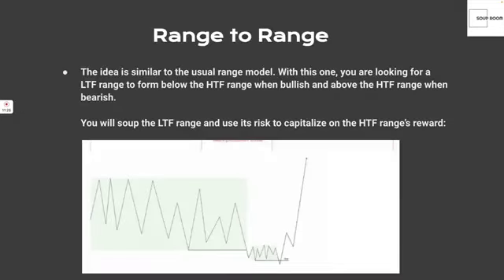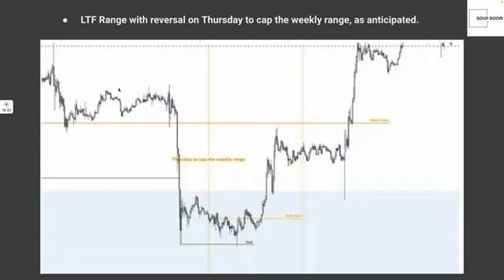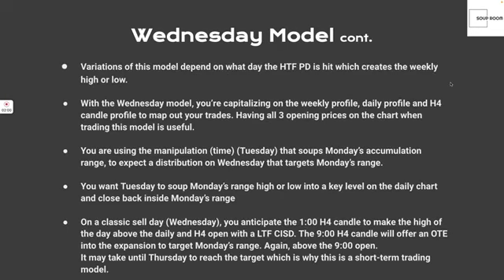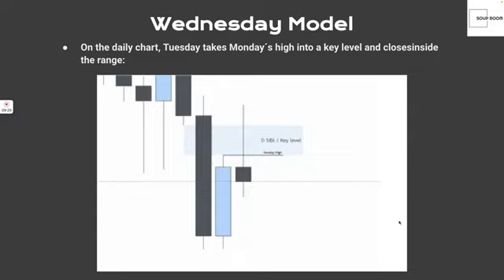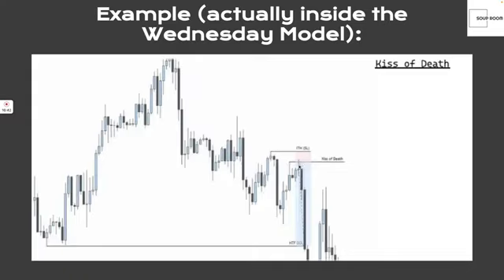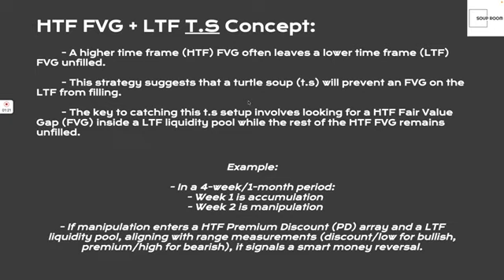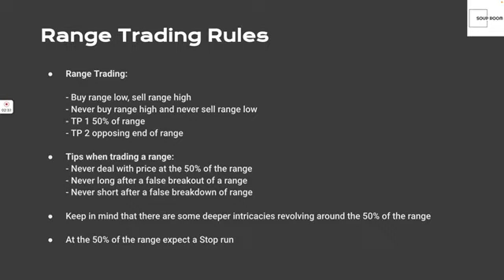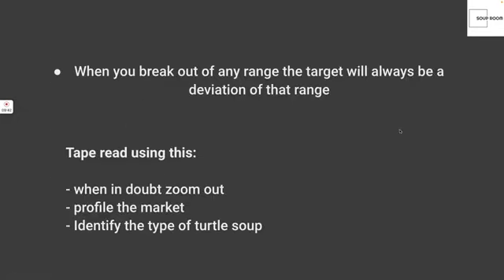Turtle Sups All Secrets Revealed COMPLETE GUIDE -ICT Concept Parts 2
This is part 2 of 2. Part two will be released in a couple of days. Thank you for your patience. TheSoupRoom​  Everything you will ever need to know about turtle soup (t.s) is within this video lecture.In this lesson I go over the specifics of turtle soup, helping everyone understand a concept that has been kept secret from the ICT trading community. The theory is based on PO3 (AMD) however there are specific times of day/week/month/year where turtle soupse HIGH probability. I reveal everything in this lesson. This is not an ICT trading strategy that he has taught people, the concepts are based off of his theories and from there Romeo has refined the concept to what is now known as turtle soup. Romeo was not the inventor, the first time turtle soup was mentioned, was inside of the book "Street Smarts".